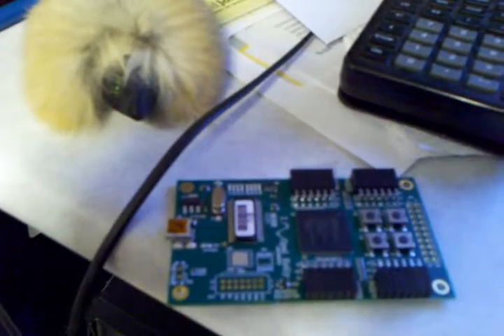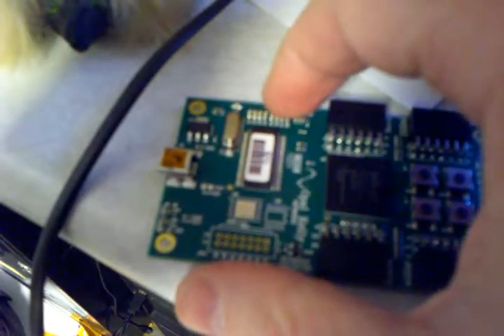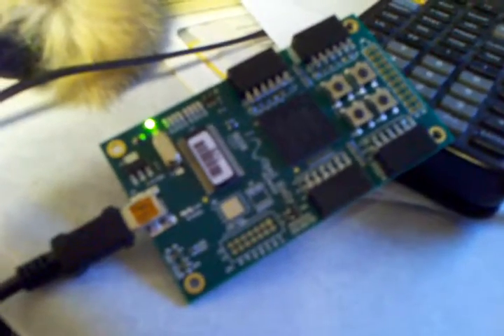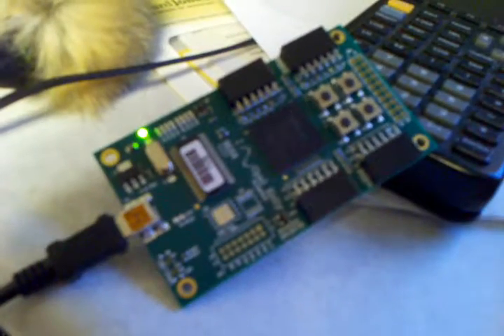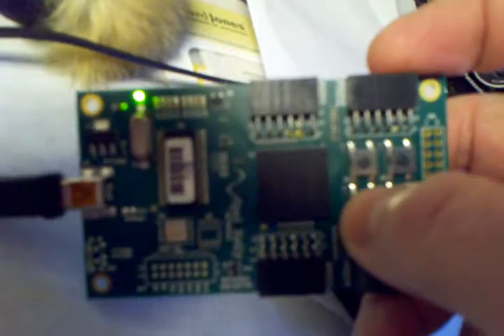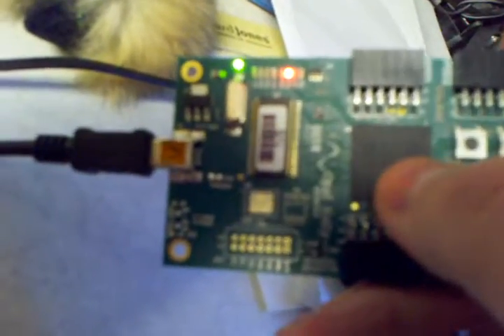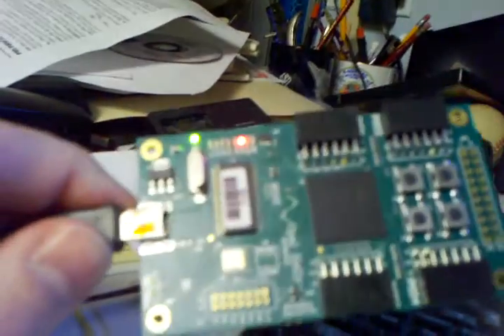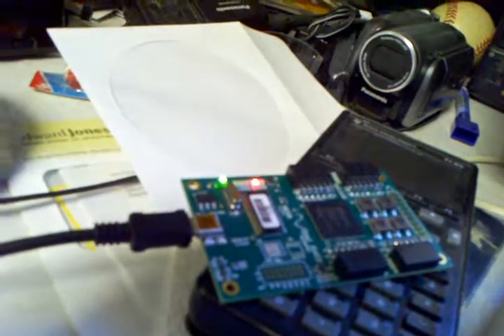PP31 - XEM6002 First Light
This is my first bitfile downloaded into the Opal Kelly XEM6002 board.  Verilog, embedded CASE statements.  The code uses the 4 momentary buttons to do "nifty" thinkgs with the 8 LEDs